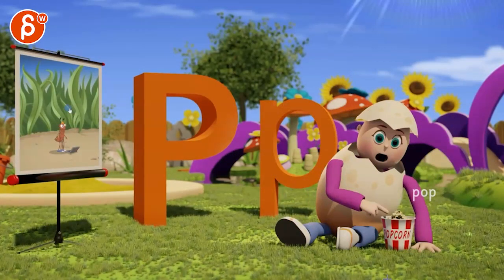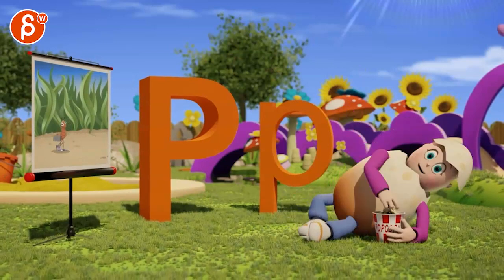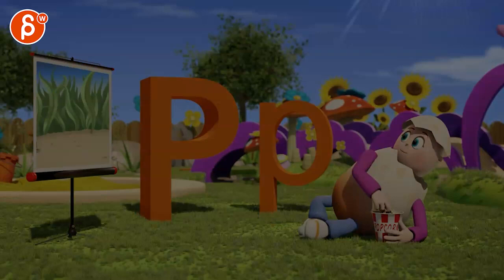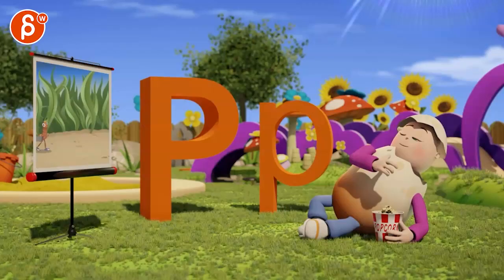Animation Workshop Feedback - Francesco Riginelli #13 (2021)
You're watching a feedback session for the Spungella Animation Workshop. Topics that are covered: lipsync animation, body mechanics animation, acting animation, blender animation.